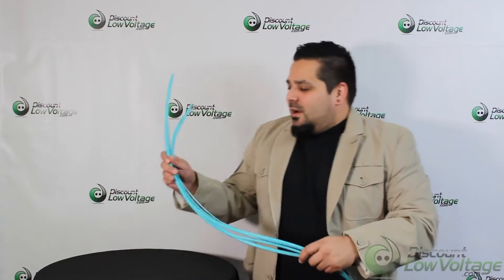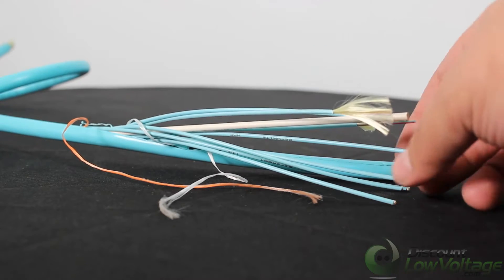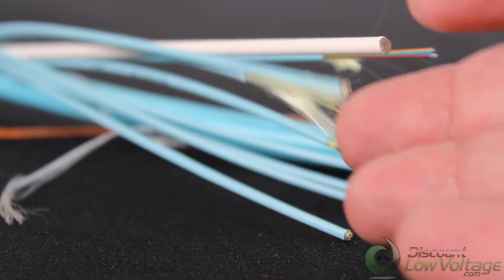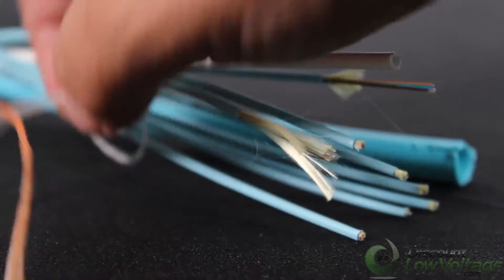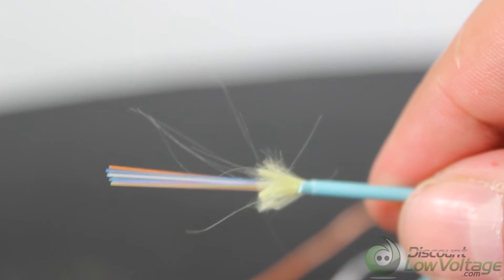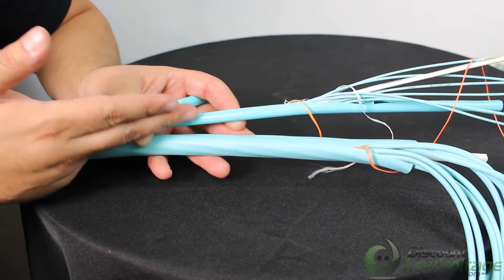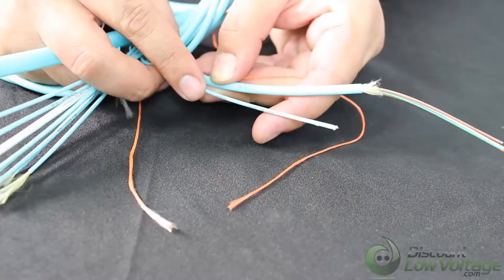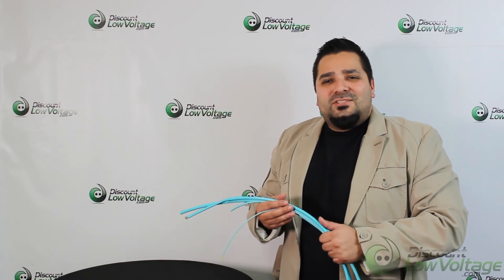Indoor OM4 10G 96 strand fiber optic cable by AFL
The next generation of Sub-unitized MicroCore Cables represents the evolution of high performance premise cabling. Enabling the highest density infrastructures, significant savings in both space and fiber management and routing infrastructures are realized when deploying cables from this family. Constructed of the highest quality materials and to exacting industry standards, these small-diameter cables provide the solution sought by today's structured cabling professionals. Each sub-cable is independently qualified and is suitable for individual routing paths within the rack/panel architecture of the data center. This enables a flexibility of design and deployment not available in comparable high-density designs. Designed for direct termination and supportive of both single-fiber and multi-fiber architectures, this cable family should serve as the backbone to any deployed system. Cables are constructed with AFL Microcore technology consistent with a long line of market leading design components.